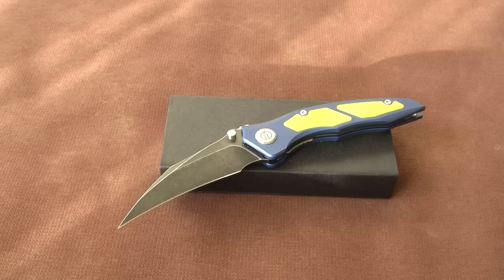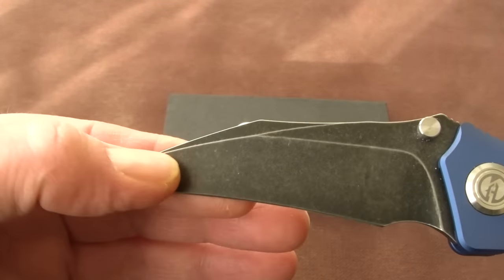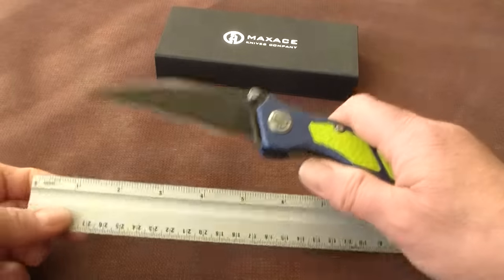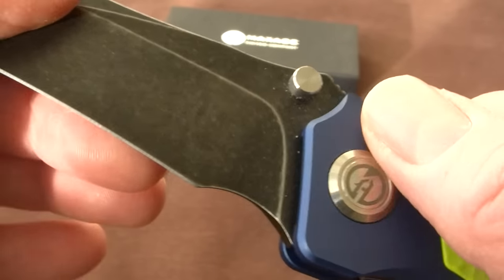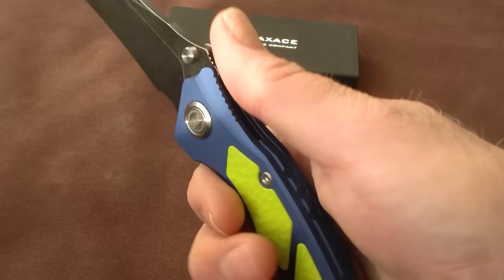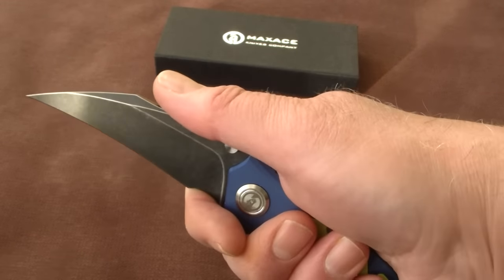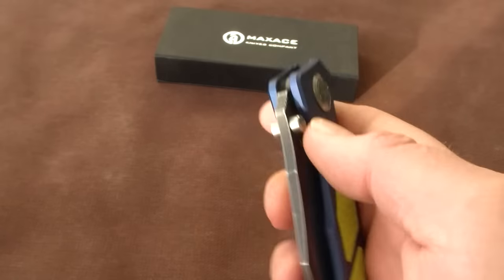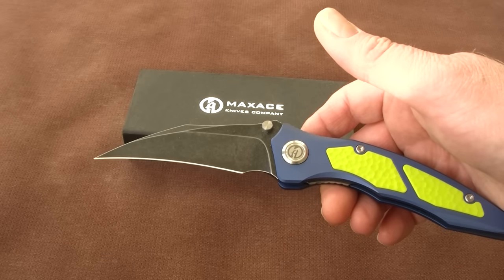First Impressions Maxace Red Queen Aluminum